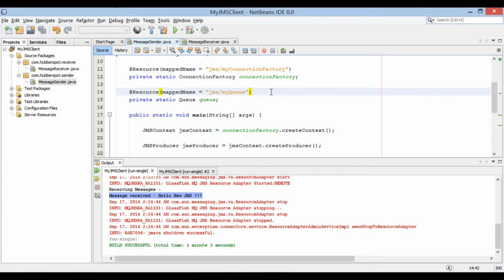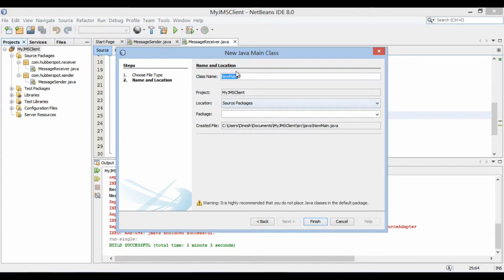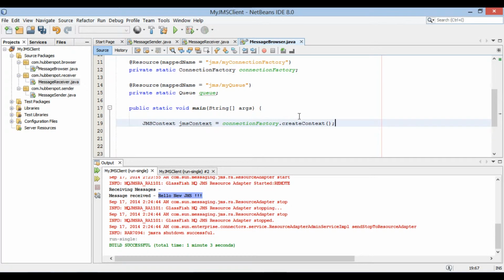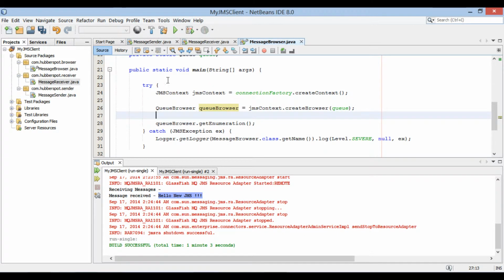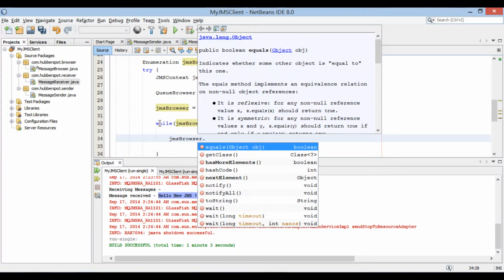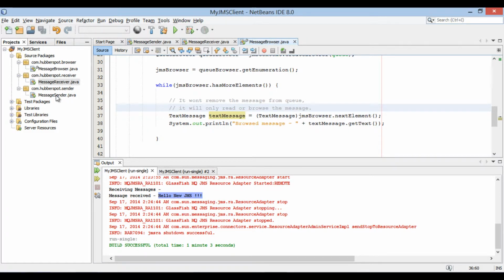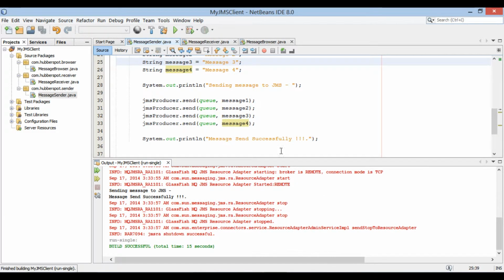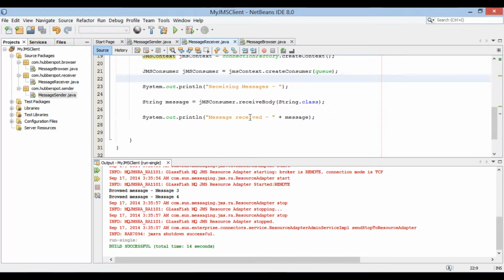How to browse messages on queue using Java Message Service API ?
Do Watch Video in High Quality ...